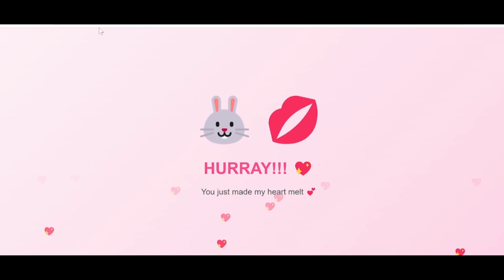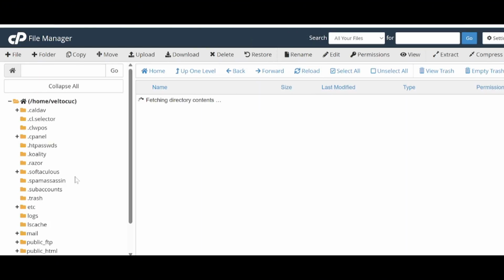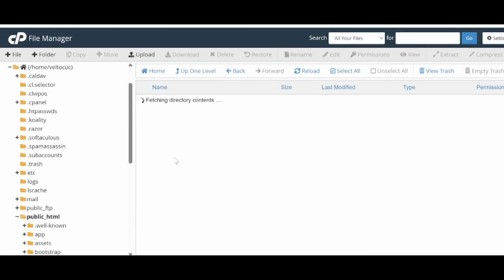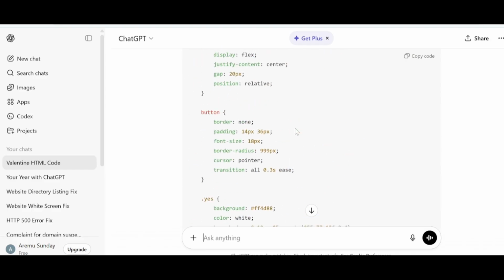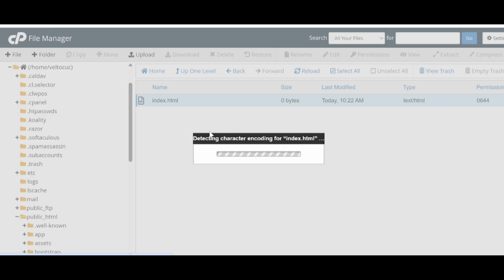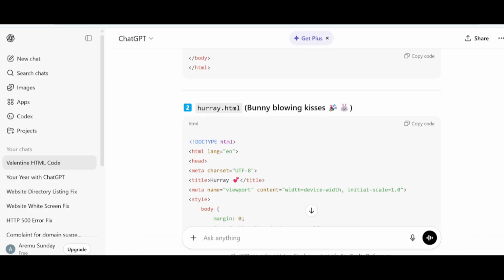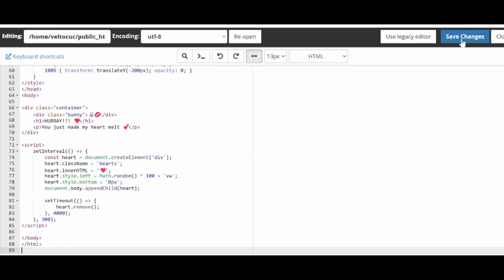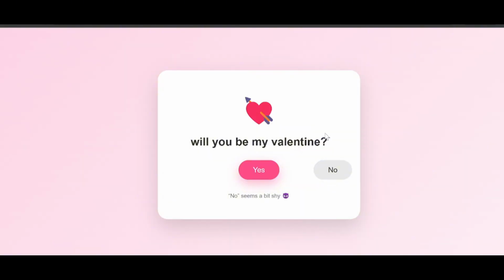How To Create A Valentine Request Page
Step By Step Tutorial On How To Create A Valentine Request Page To Ask Your Love One